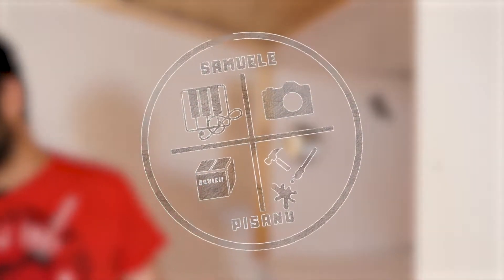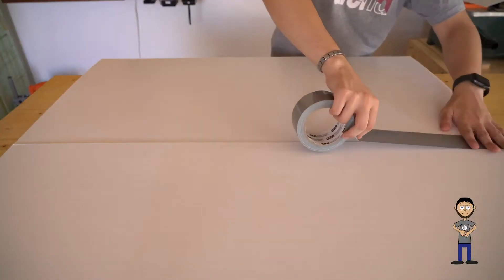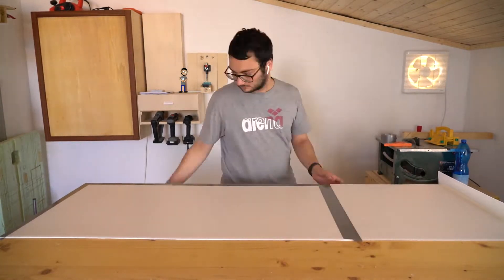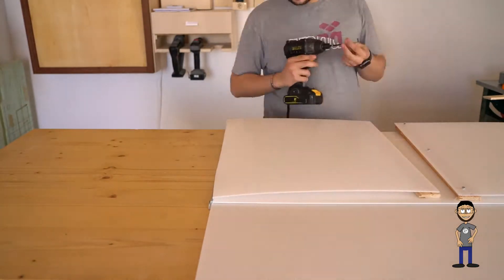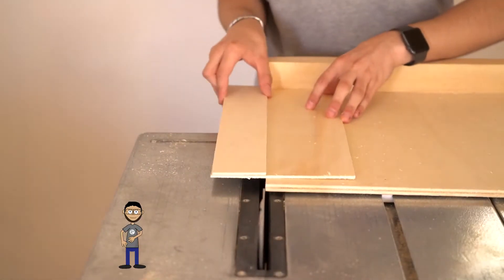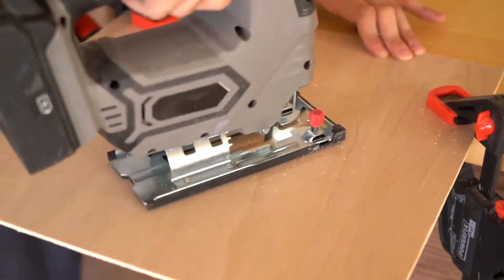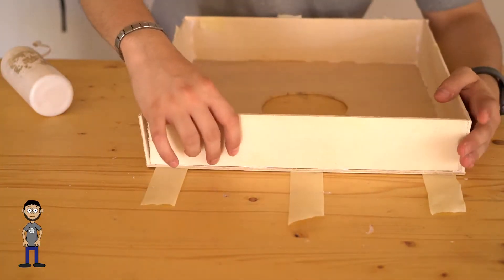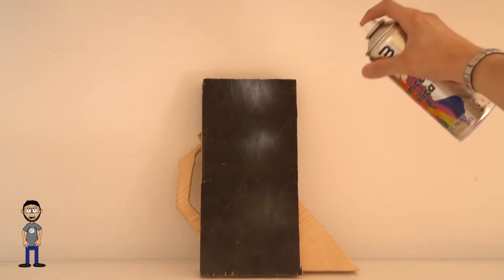How to make a Collapsible Spray Booth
Hey, in this video I build a Collapsible spray booth because I use a lot the airbrush for varnishing and spray paint also i have also there an extractor that i can use for extracting all the fumes and dust so is the perfect spot for that.